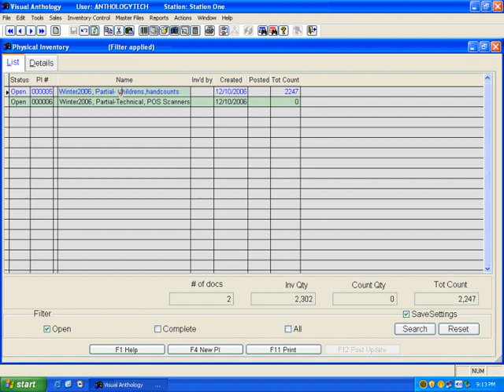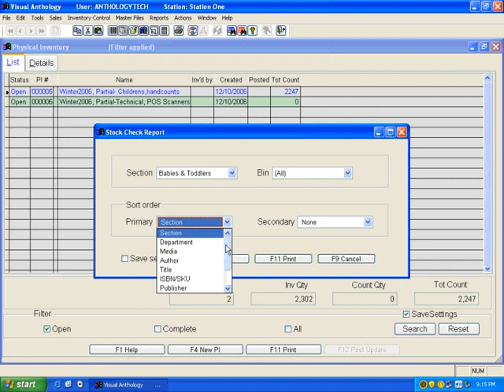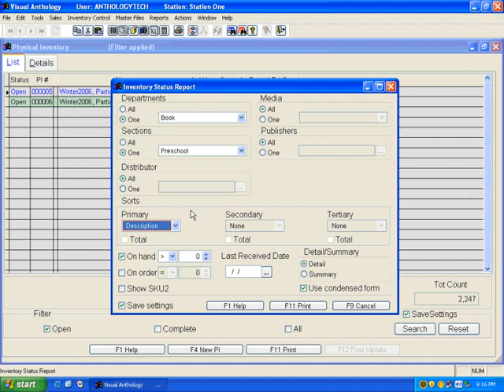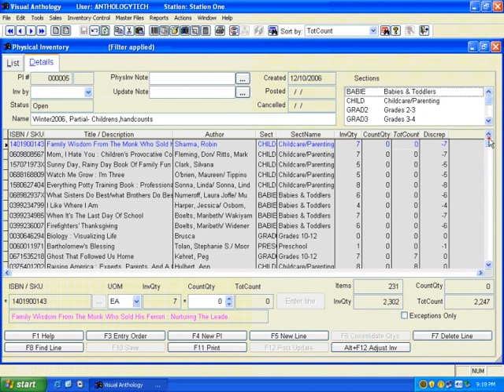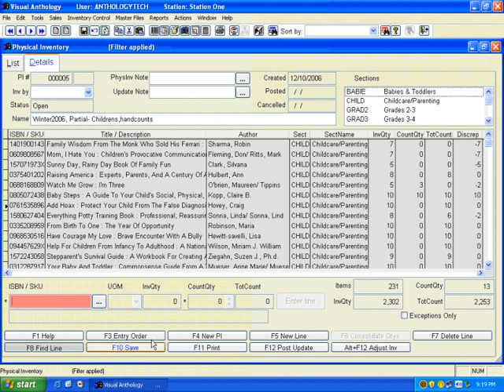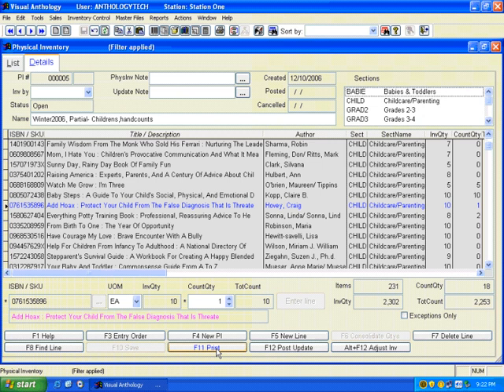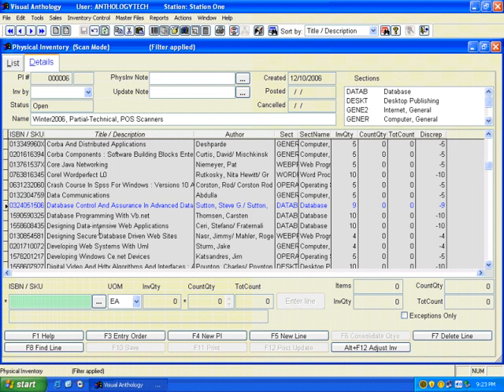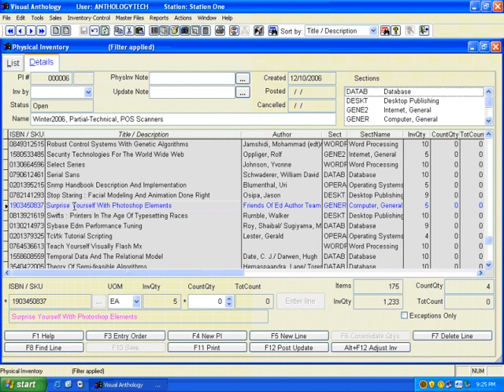Lesson 5 - Manual PI (Hand counting or POS Scanners)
Describes the techniques for preforming a manual physical inventory by either hand counting or by using your POS scanner.